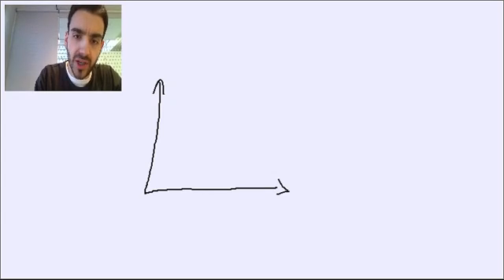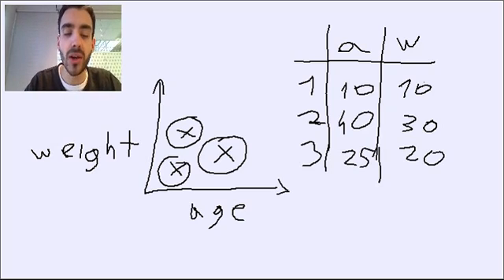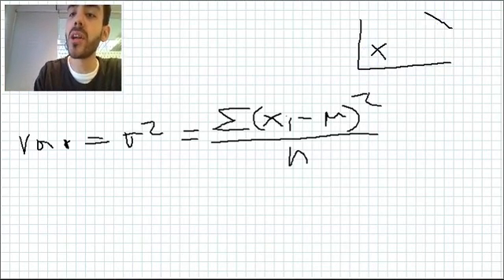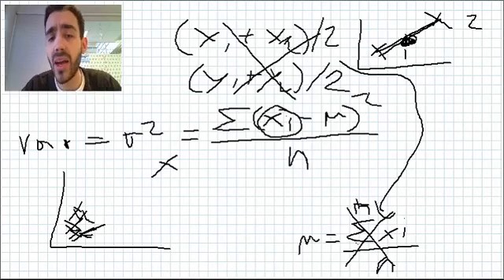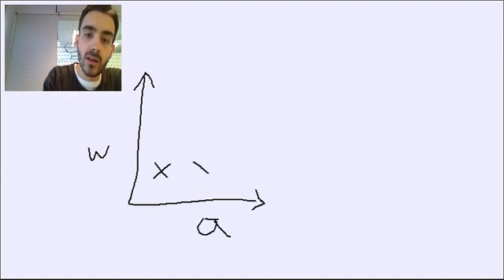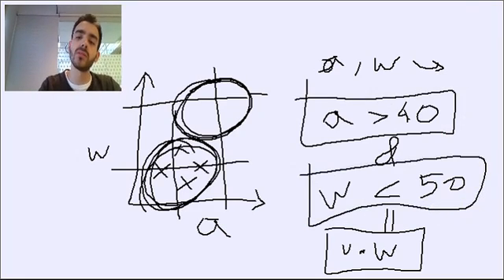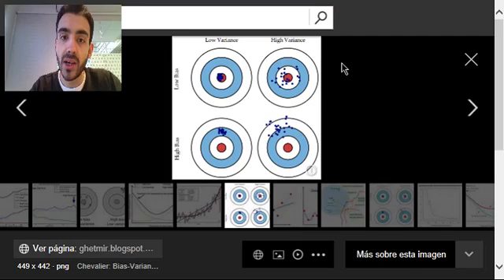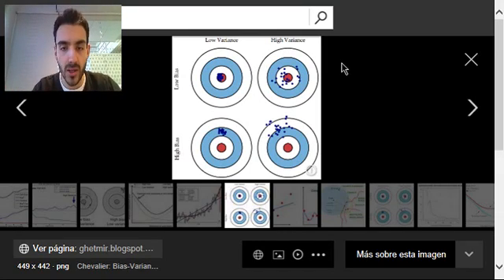Machine Learning: standard deviation, model variance and bias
KINDLY ENABLE ANNOTATIONS, since I made a mistake in the table @ 1:45 .